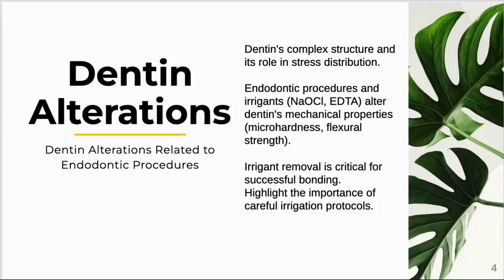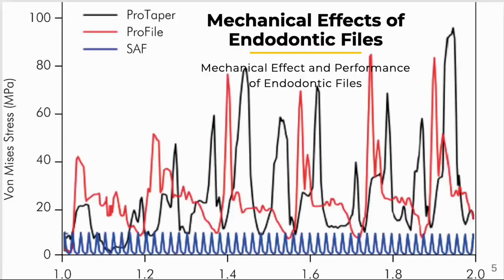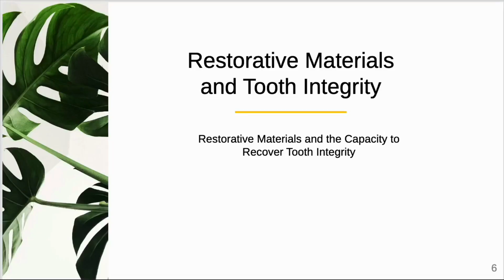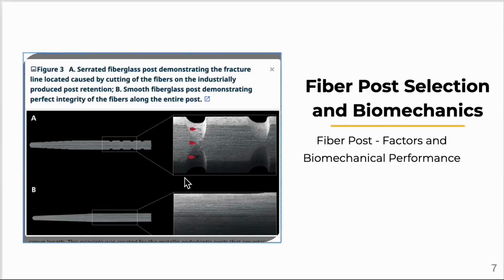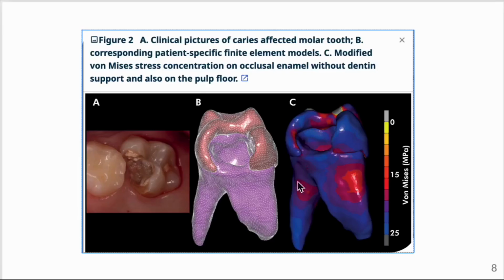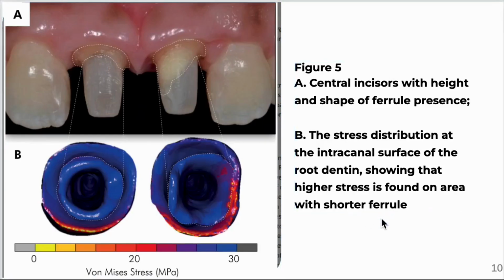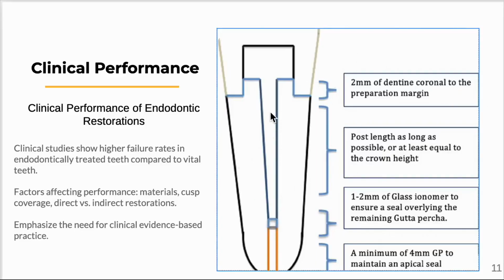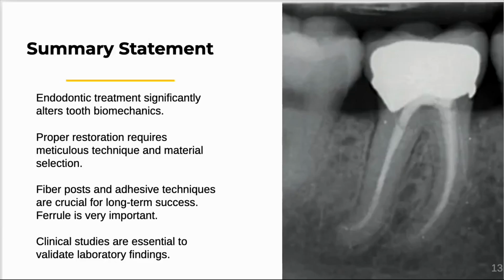FAILED my exam? 📚 Biomechanics of Post and Core Explained Simply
Biomechanics of post and core